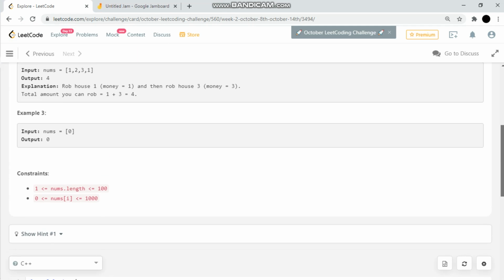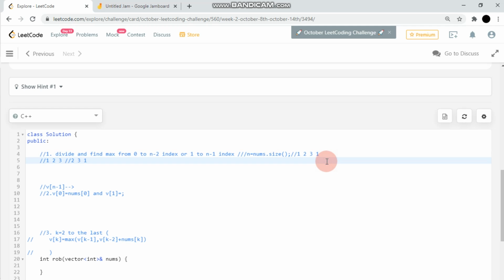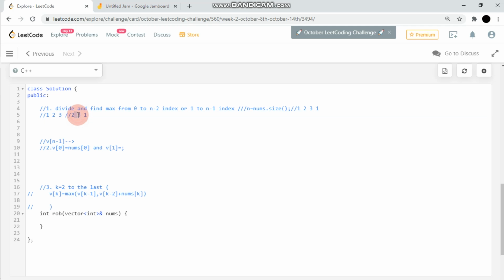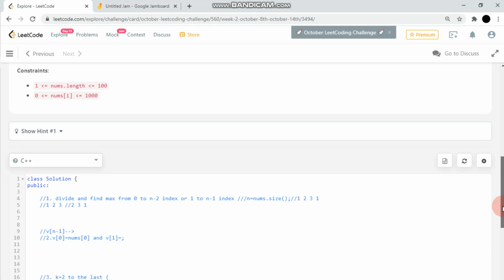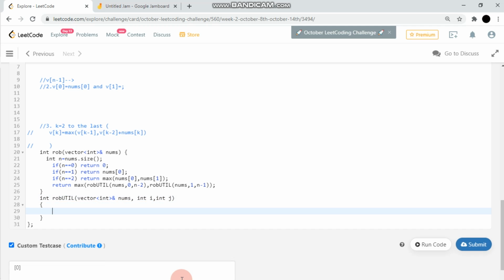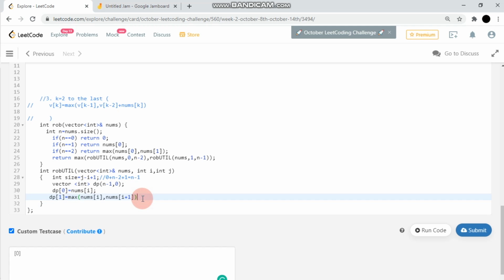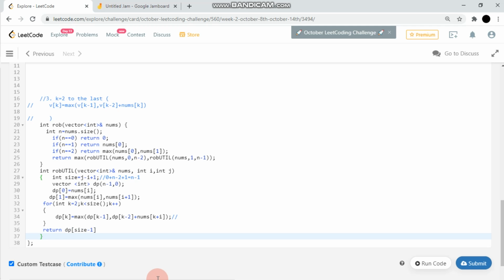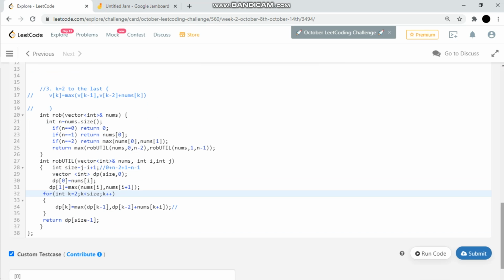House Robber II ||October Daily Leetcoding Challenge Day 14